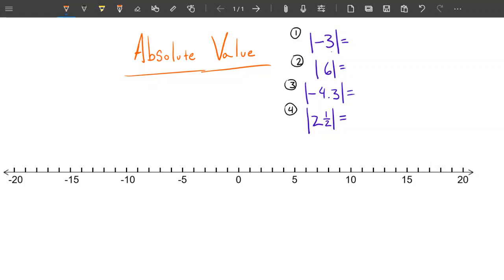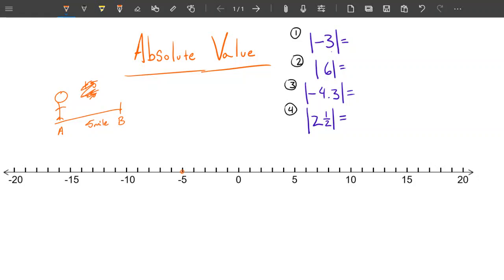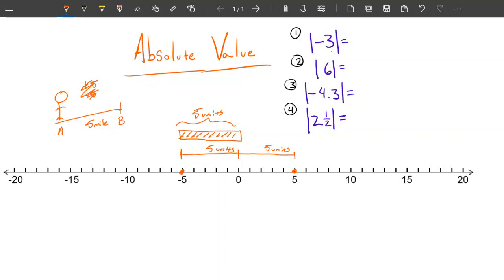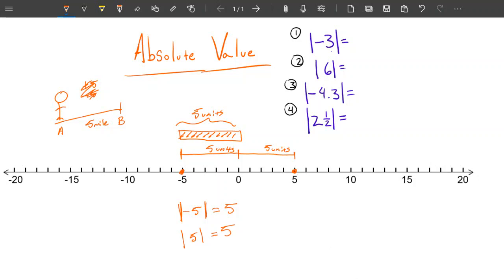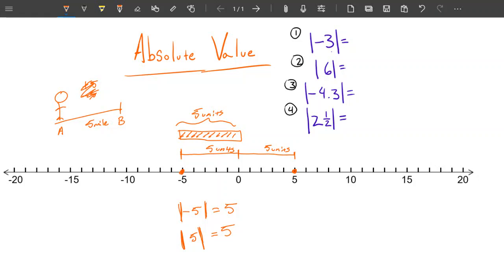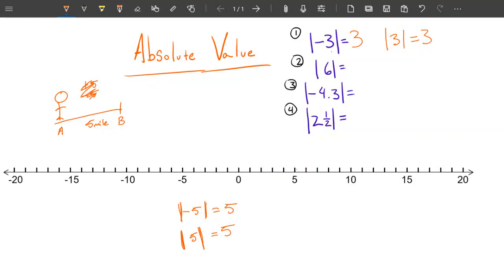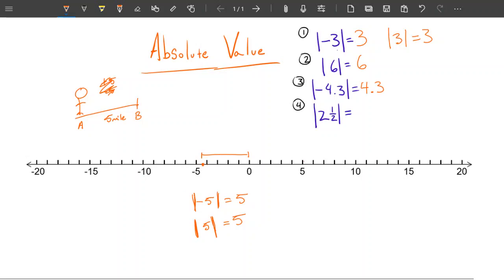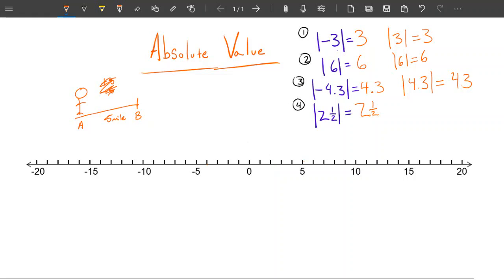Introduction to Absolute Value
In this video we will go over the basics of absolute value.